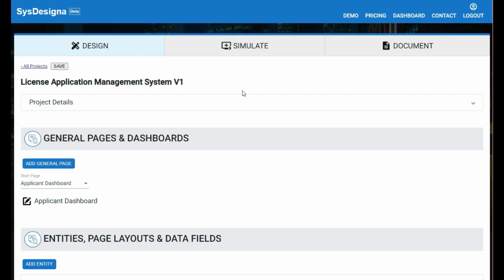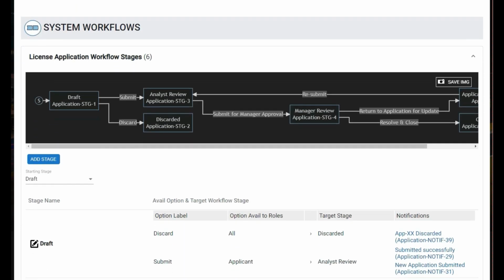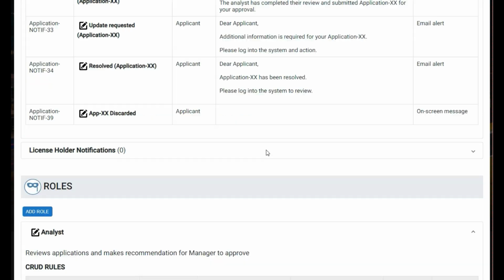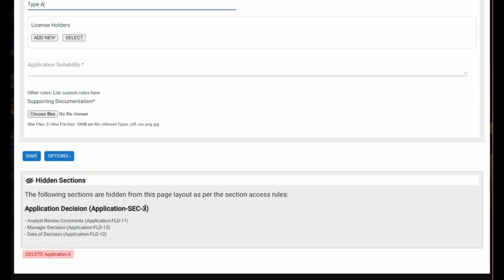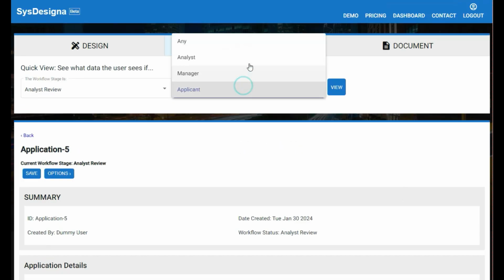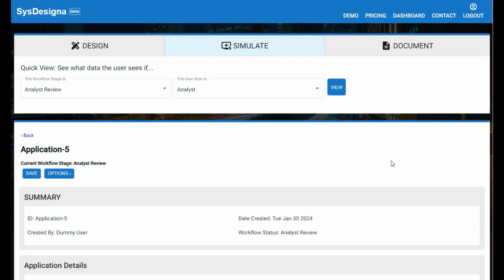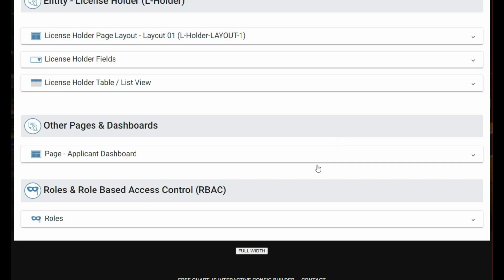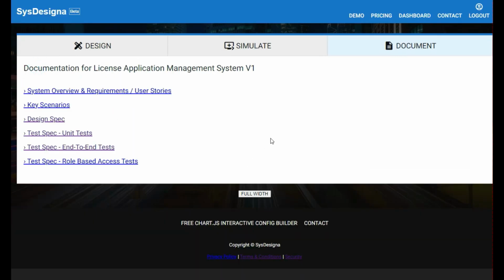The secret to building better apps and case management systems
Why rapid prototyping is a must for app development teams in delivering quality apps faster.